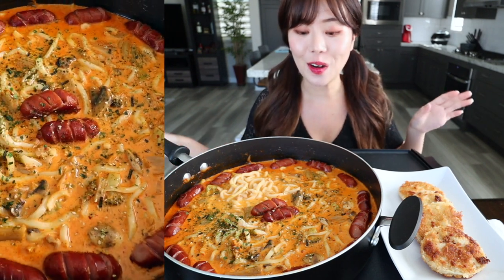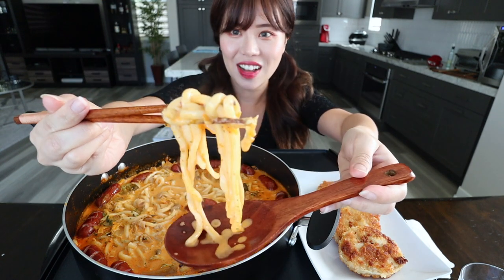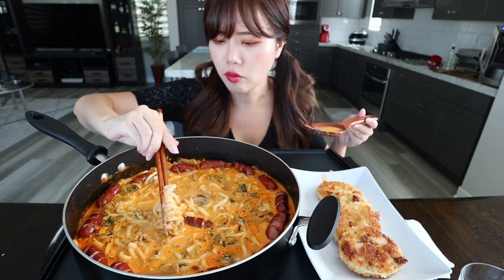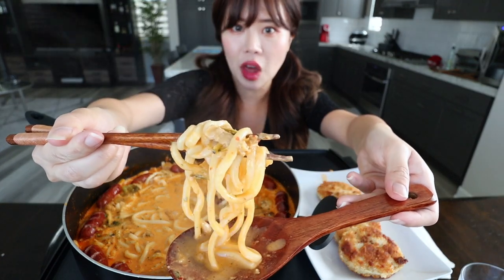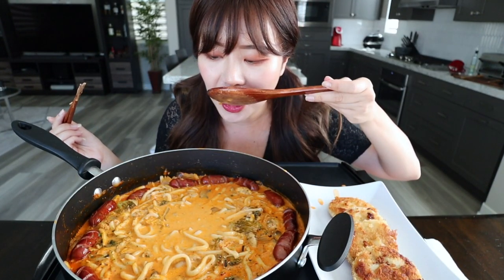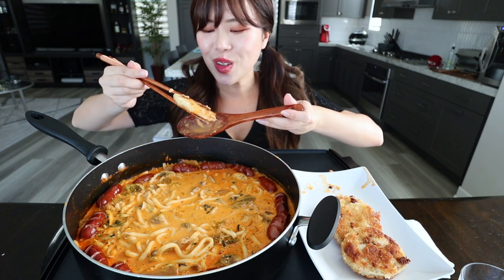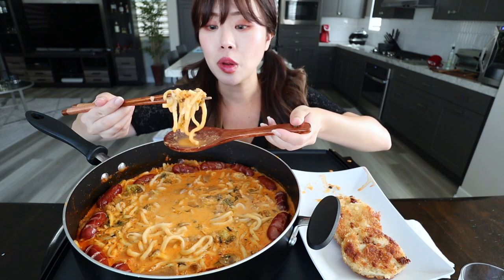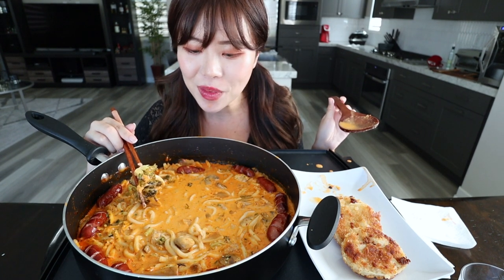CREAMY SPICY CHEESY KIMCHI UDON NOODLE MUKBANG 먹방 & SHRIMP CUTLET & KOREAN PORK SAUSAGE Eating Show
I was watching food videos and came across this creamy kimchi udon dish, so I had to try to make it myself! In this video I will show you how I prepared the CREAMY SPICY CHEESY KIMCHI UDON! I will be eating this along with some Korean Berkshire Pork Sausages and trying Shrimp Cutlet for the first time! :D

The food items I ate are..

1. Creamy Spicy Cheesy Kimchi Udon
2. Korean Berkshire Pork Sausage
3. Shrimp Cutlet
4. Korean Barley Tea